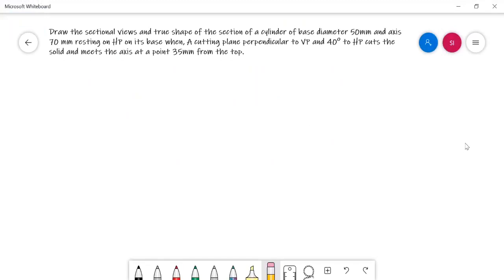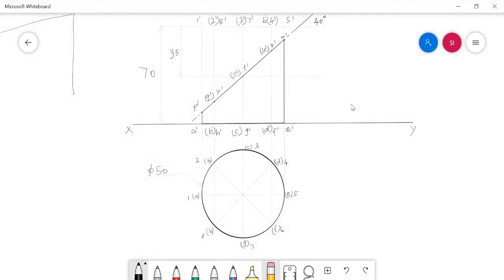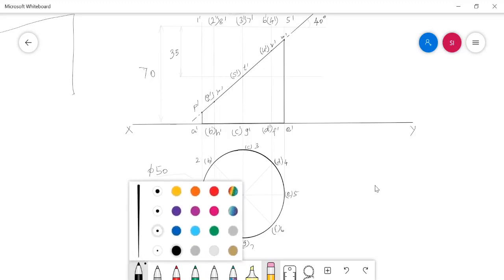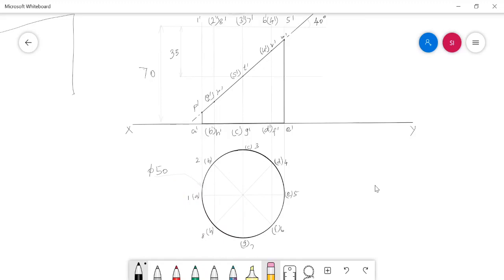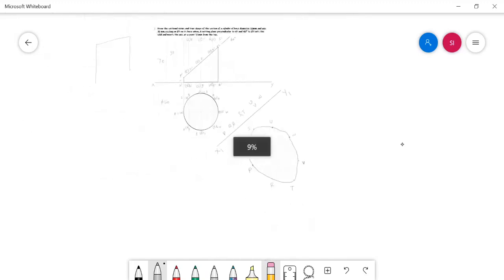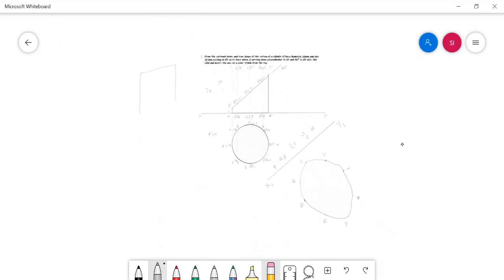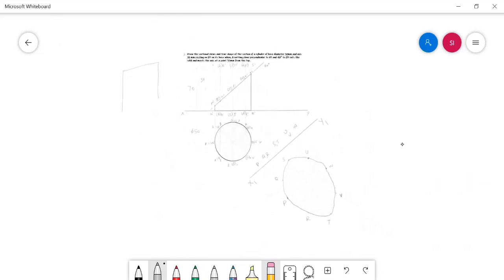SECTION OF SOLIDS (Example Questions - 3)